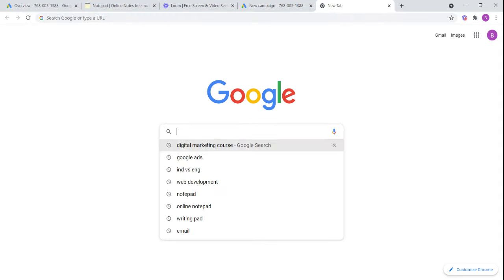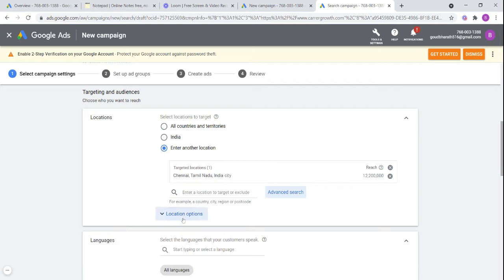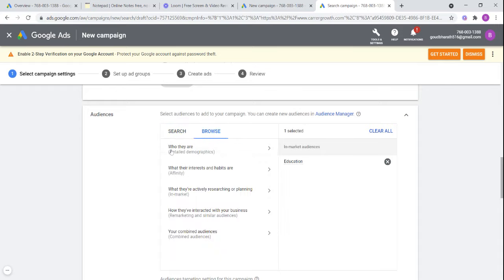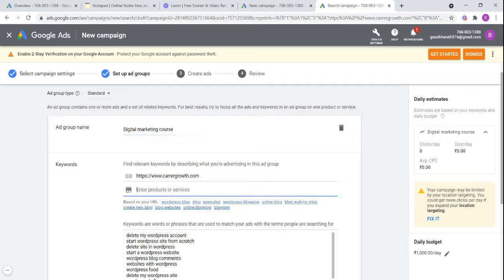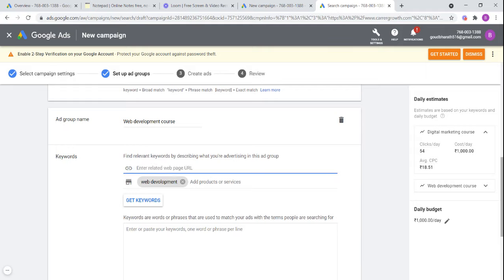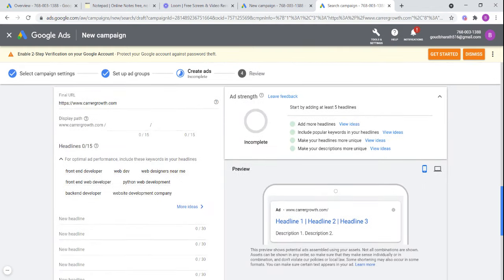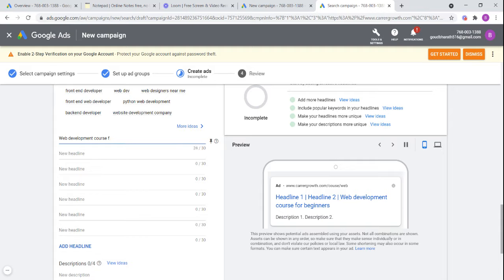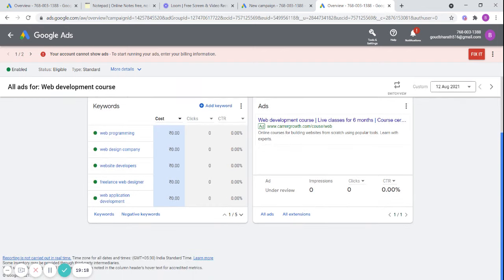Run Search ad on Google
In this video I have clearly explain about search ad practically from scratch

At the end of this video you will be able to learn all strategies of search ad like location targetting, bidding, demographics, language targetting etc